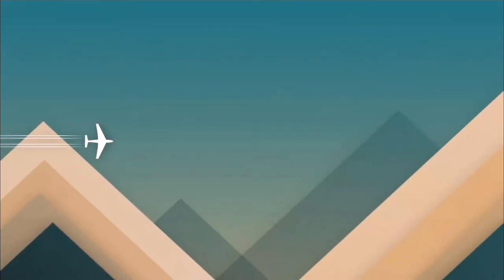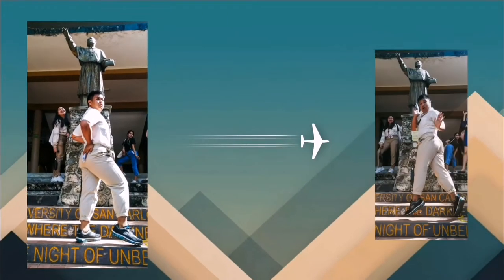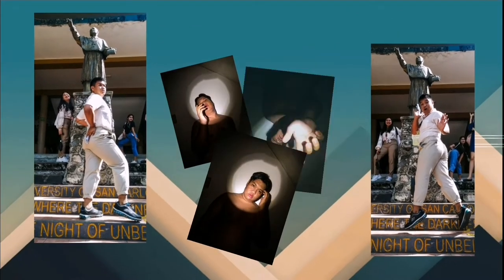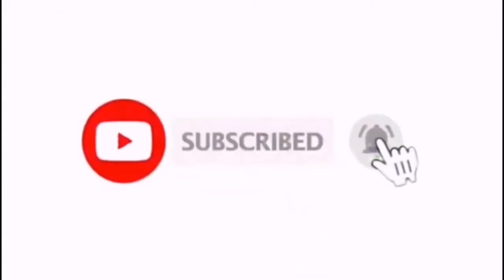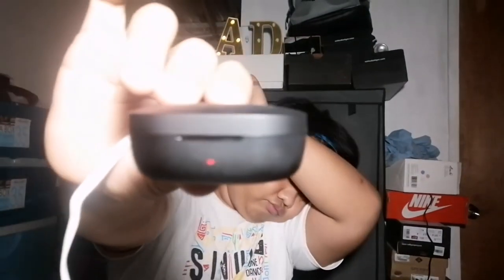REDMI Airdots Review | Affordable and worth it ba? | Alfe Corpuz Daro 🇵🇭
Good day mga dzai mga dzong mga bai noooo welcome back for another video.
Hi mga ka sweet lover ❤️

It's your matabang vlogger pero sweet lover 😘